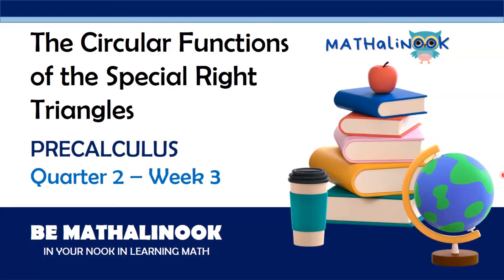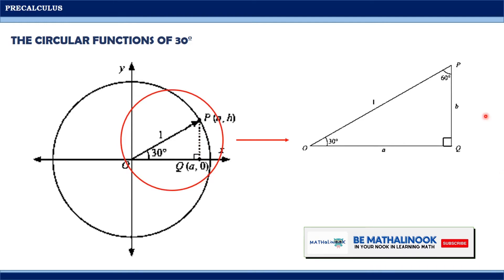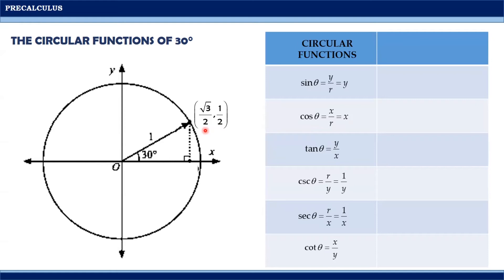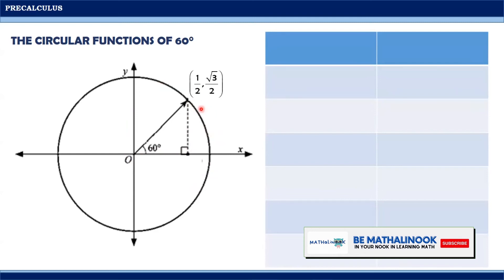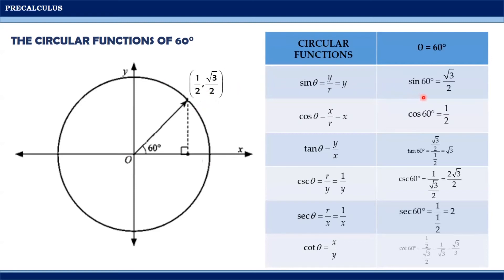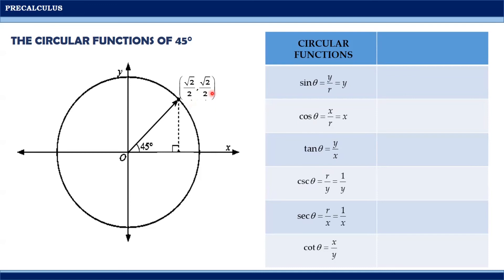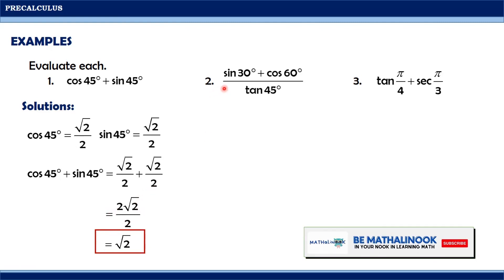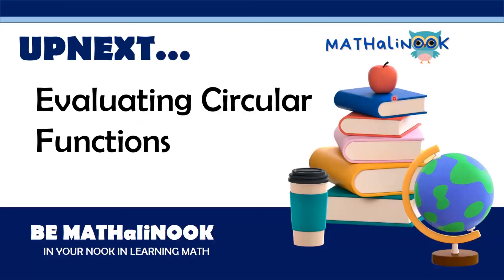Precalculus | The Circular Functions of the Special Right Triangles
This video is about the circular functions of the special right triangles.